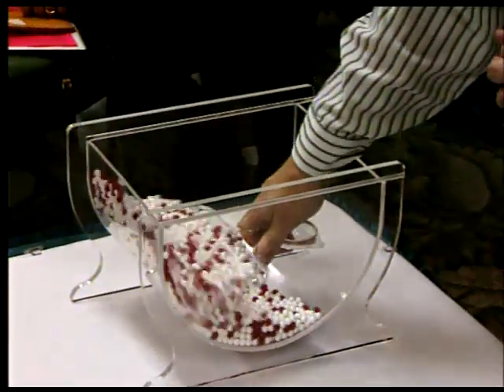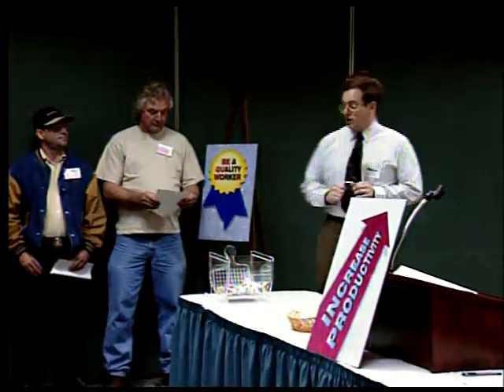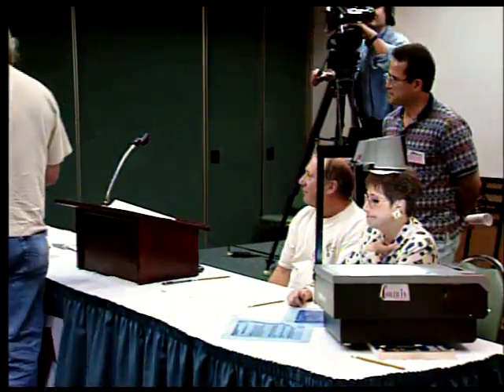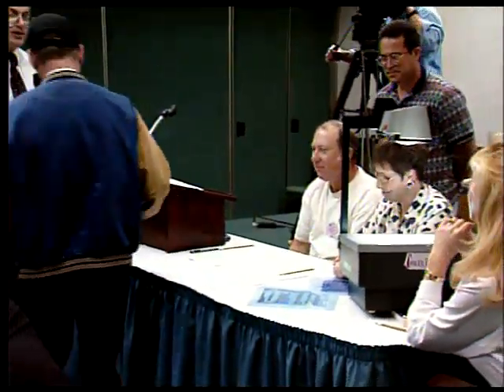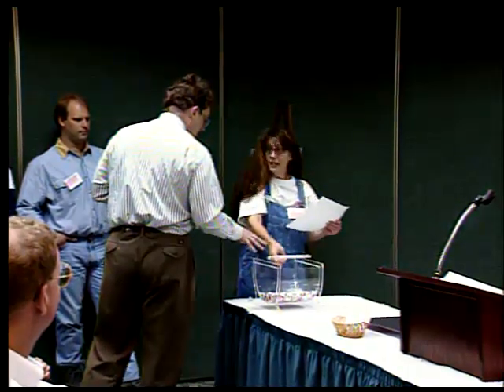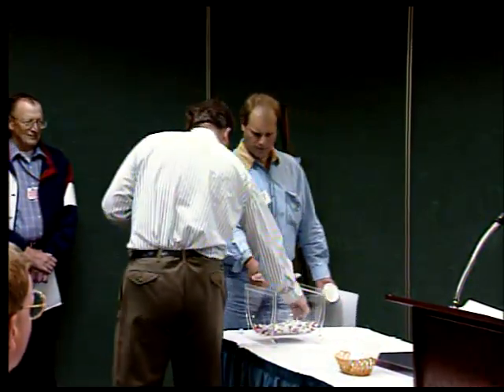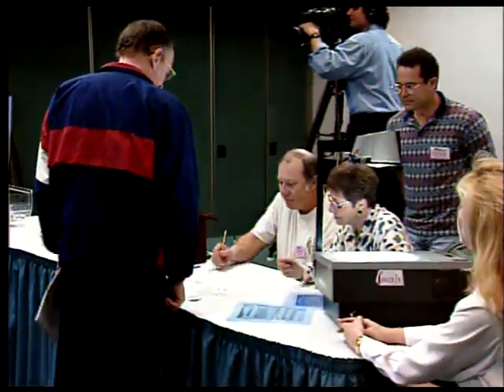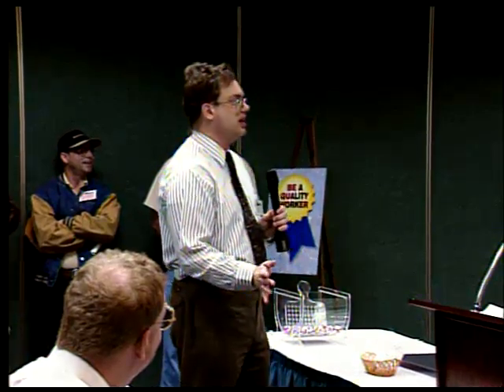Red Bead Experiment Part 2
The "Red Bead Experiment" was an interactive teaching tool of Dr. Edward Deming.  In the experiment, a corporation is formed from "willing workers", quality control personnel, a data recorder, and a foreman.  The corporation's product is white beads, which are produced by dipping a paddle into a supply of beads.  The paddle has 50 holes in it, and each hole will hold one bead.  Unfortunately, there are not only white beads in the bead supply, but some defective red beads.  The production of the beads is strictly controlled by an approved procedure.

Various techniques are used to ensure a quality (no red bead) product.  There are quality control inspectors, feedback to the workers, merit pay for superior performance, performance appraisals, procedure compliance, posters and quality programs.  The foreman, quality control, and the workers all put forth their best efforts to produce a quality product.  The experiment allows the demonstration of the effectiveness (or ineffectiveness) of the various methods.  Some humor is also included along the way.

Describing the Red Bead Experiment has all the dangers of writing a good movie review.  One does not want to give out the complete plot line in the description.  Suffice it to say that at the end of the experiment, a Statistical Process Control chart is utilized to examine the results of the experiment.  What is discovered is that several of the actions taken (which are commonly seen every day in the workplace) were detrimental to the employees and the workplace, and had no improving effect on the process.  The concluding comments point out the hazards of misuse of performance data, and how to properly use performance data in a quality environment in order to achieve continual improvement.

Presentation by: Steve Prevette